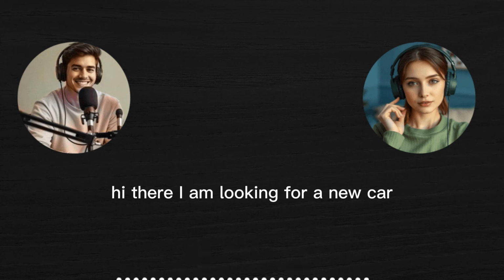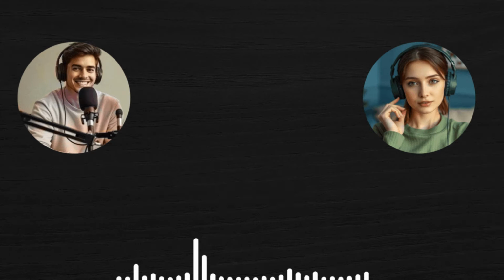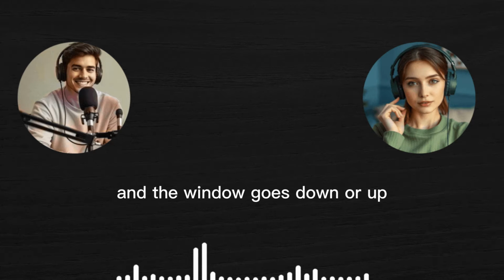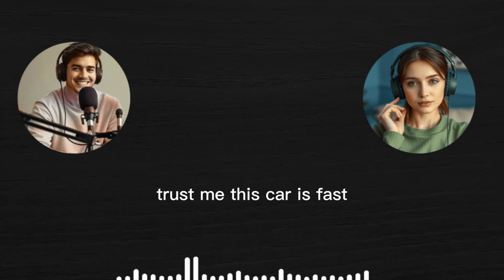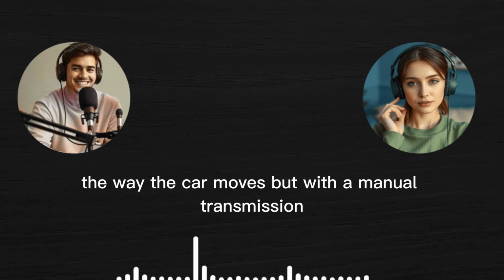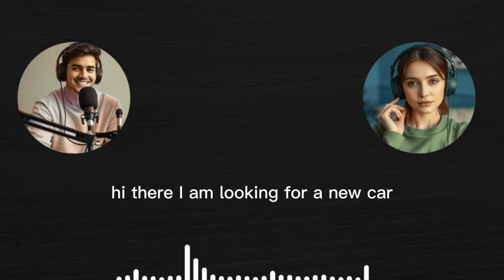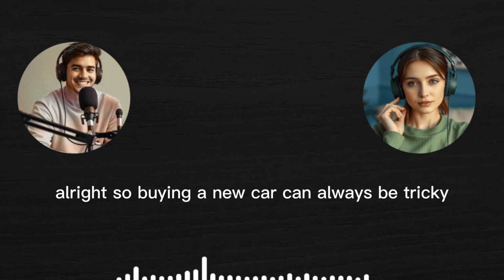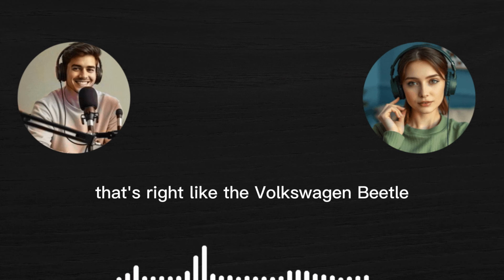Learn English With Podcast | Easy way to learn English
Welcome to our English learning podcast – the best way to improve your speaking, listening, reading, and writing skills! In this episode, we explore interesting topics in clear, simple English to help you grow your vocabulary, understand grammar naturally, and boost your confidence.

Perfect for beginners and intermediate learners. Whether you're at home, walking, or relaxing, just press play and start learning!

Speak English
English Speaking
English Speaking Practice
English Conversation
English Conversation Practice
English Listening